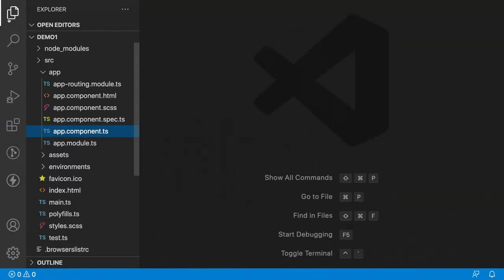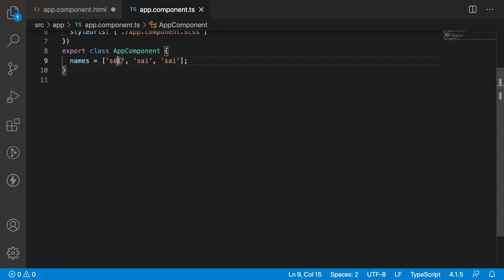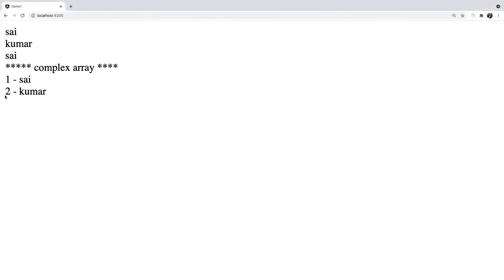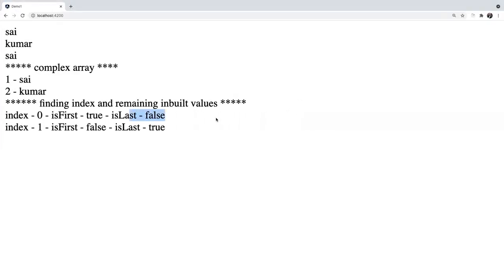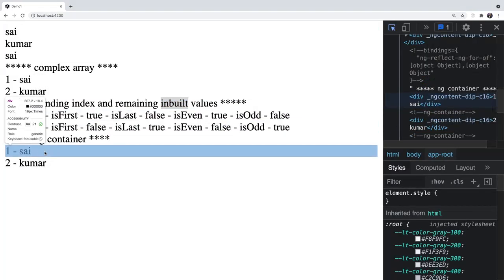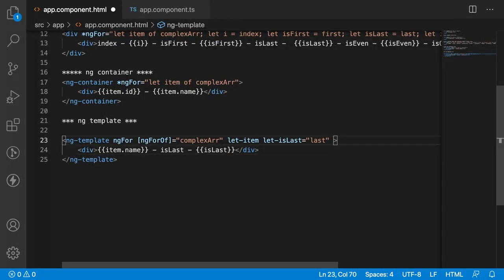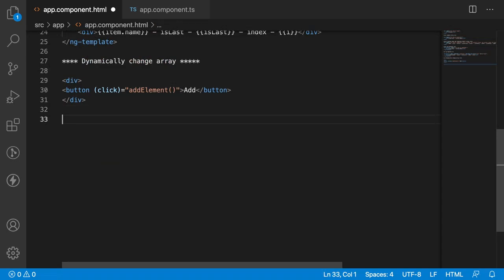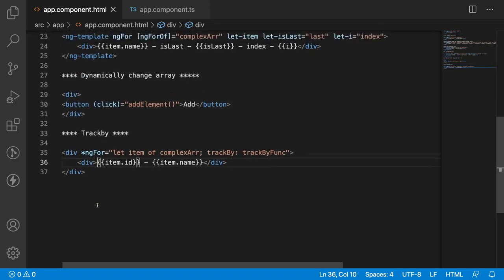Angular For | Looping HTML content in Angular | Different ways of using ngFor | Structural Directive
In this video you will learn what is ngFor in angular. How to use angular ngFor in different ways. How to use a complex arrays and simple arrays. How to render looping statements in angular on HTML Content.
How we can use ngFor over ng-container element.
How we can use ngFor over ng-template element.

To Learn more about Structural directives like ngIf and swithcases check the below links